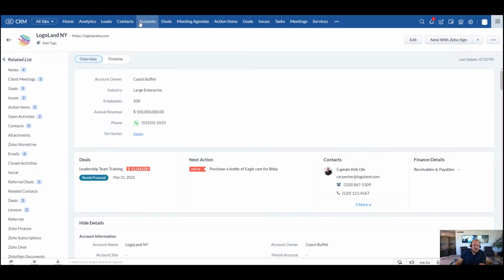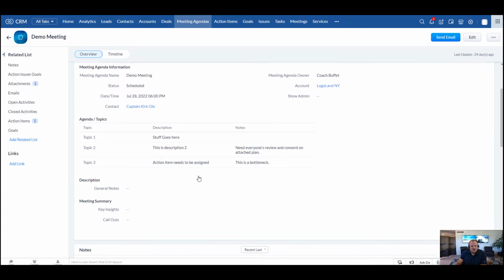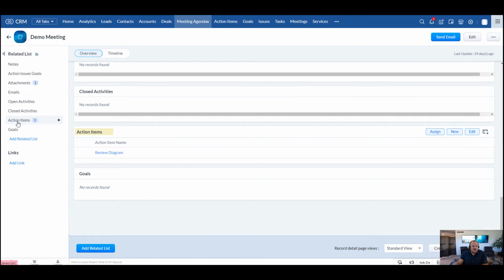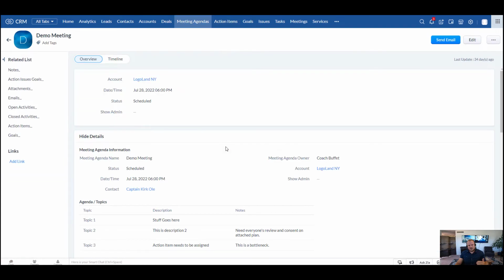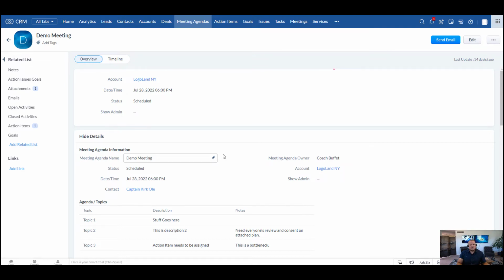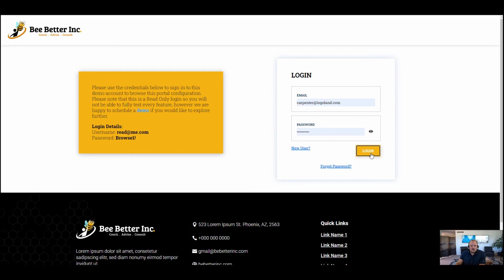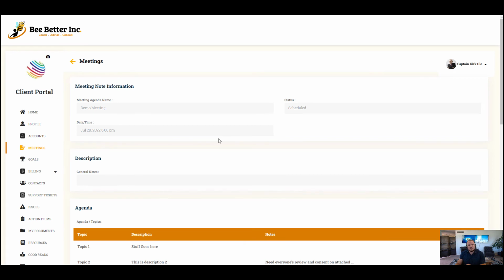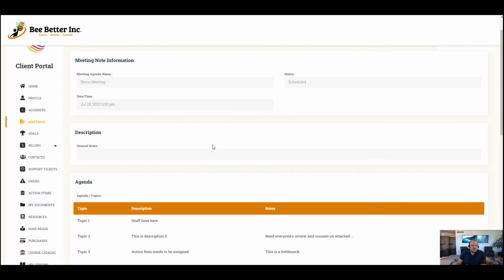Meeting Agendas and Action Items in Zoho